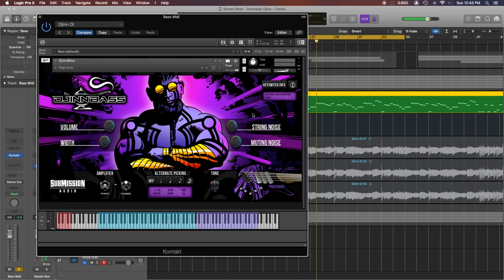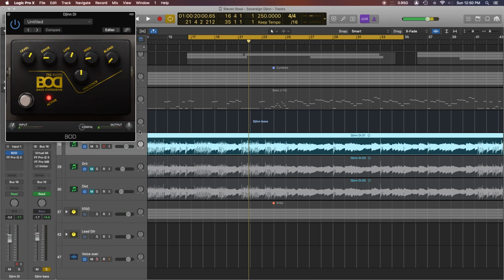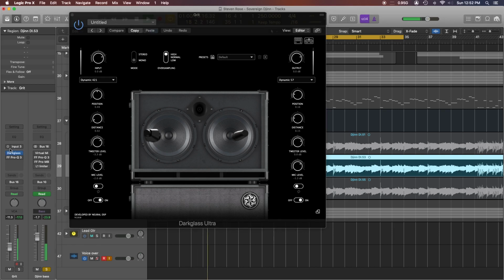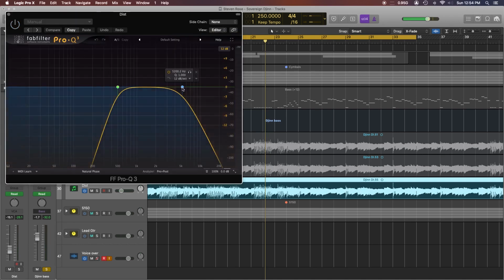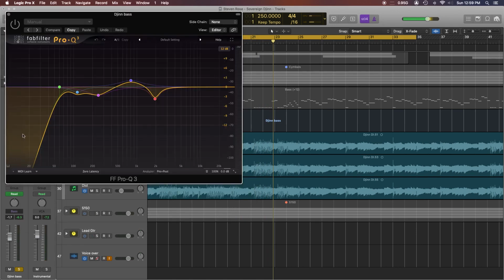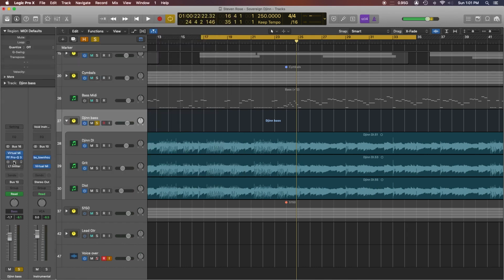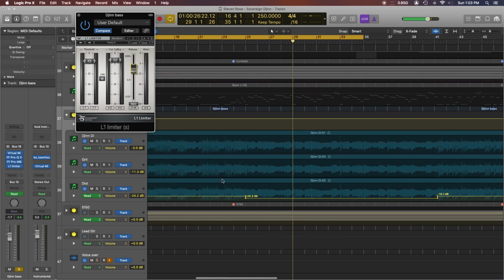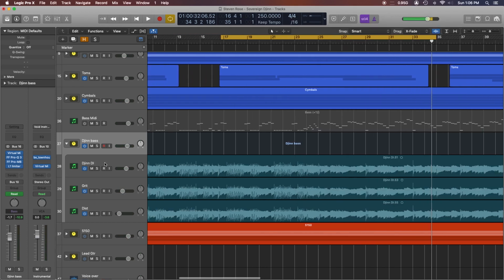Mixing Metal Bass with Submission DjinnBass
Full breakdown of how I mix bass!